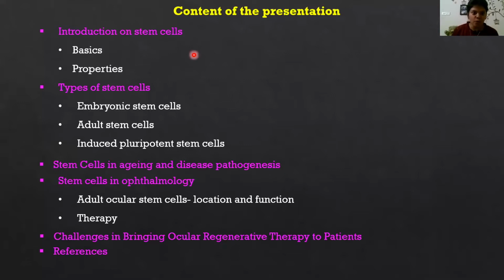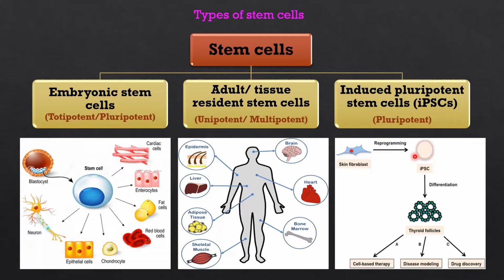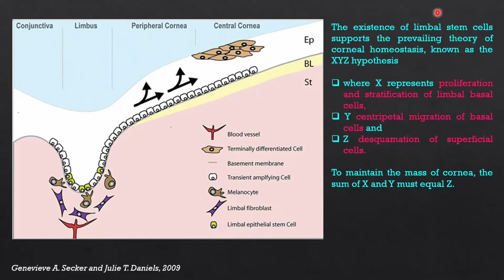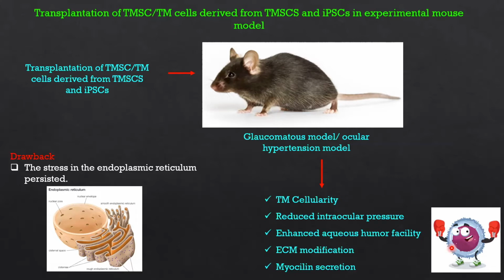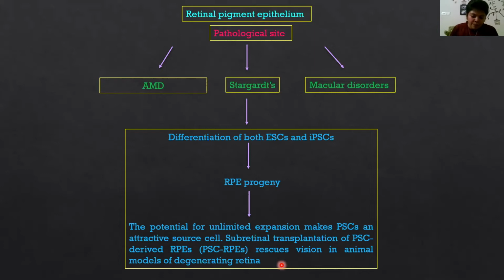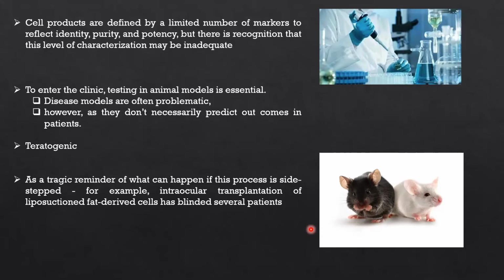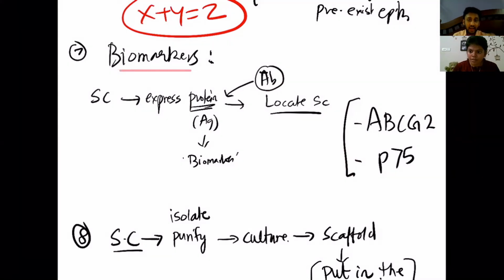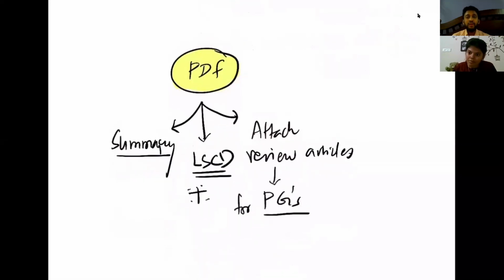TalentsTeach - Ep.4: Stem Cells in Ophthalmology - Dr Yogapriya Ph.D.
TalentsTeach
Episode 4: Stem Cells in Ophthalmology
Presenter: Dr. Yogapriya Ph.D.
Host: Dr. Pranesh
50 minutes of Extensive presentation
10 minutes of Summary/Crux (10 Key Concepts) and Q/A
It's a long talk ... but listen to it in 2 parts if you cud but don't miss it :)

Adding an extensive study material for the residents covering:
1. Lecture Notes on Stem cells in Ophthalmology by Dr. Yogapriya
2. Limbal Stem Cell Deficiency by Dr. Sanira Vaghmare